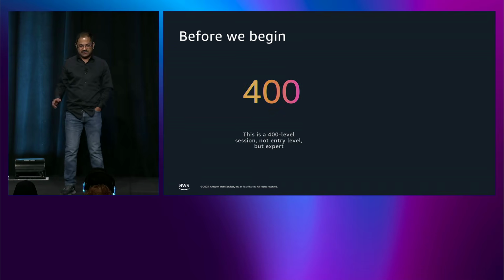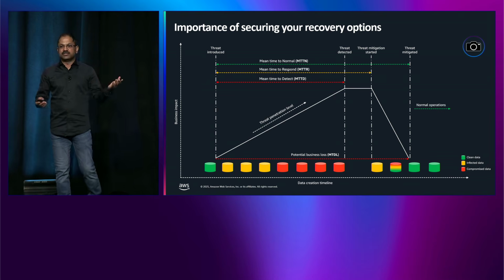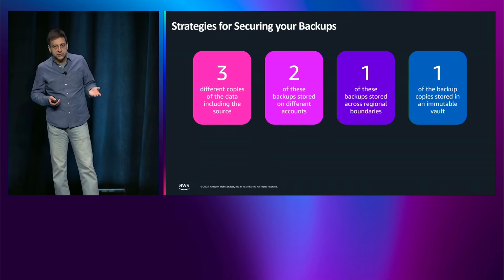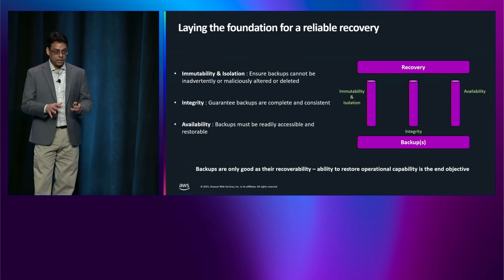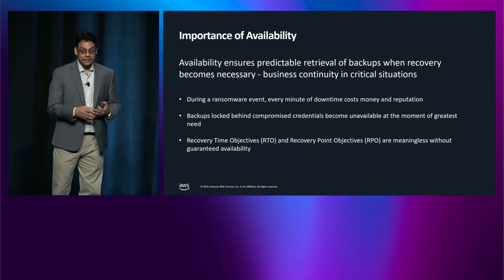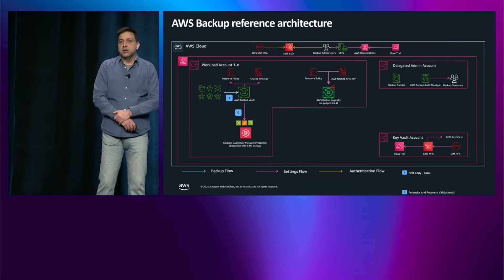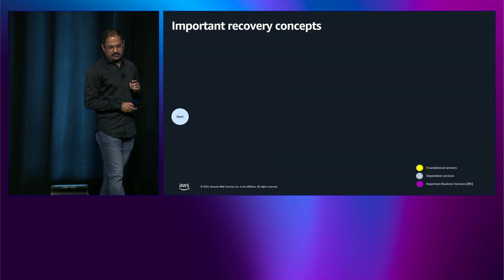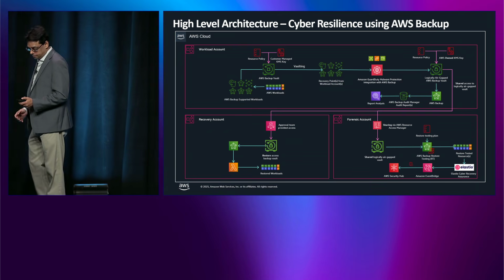AWS re:Invent 2025 - Building resilience against ransomware using AWS Backup (STG412)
To counter evolving cyber threats, organizations must fortify their backup infrastructure for recovery resilience, aligned with NIST CSF 2.0. This session explores three critical pillars: immutability with isolation, integrity validation, and predictable availability. AWS Backup enables these through Vault Lock for tamper-proof backups, restore testing for integrity assurance, and integration with partner solutions for enhanced forensic analysis. Learn how to strengthen accessibility by isolating authentication boundaries to protect recovery mechanisms from compromised credentials. Discover practical strategies to align these pillars with NIST CSF 2.0, ensuring robust recovery resilience and business continuity.